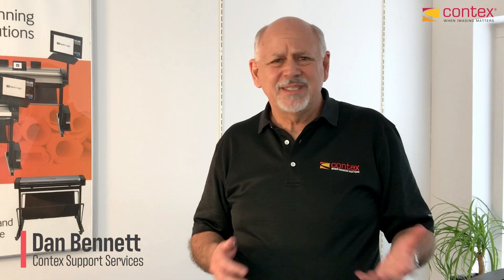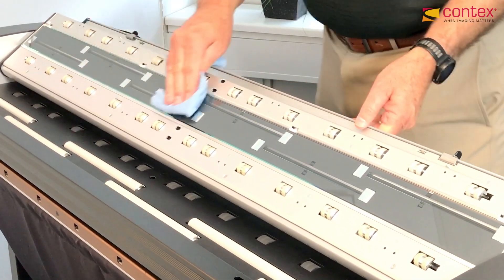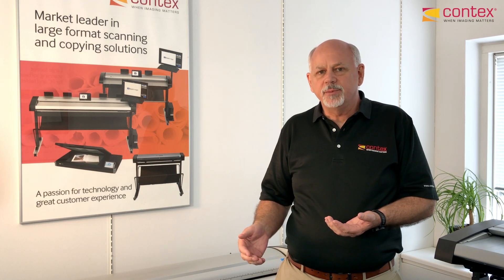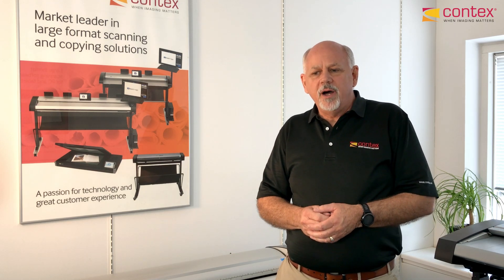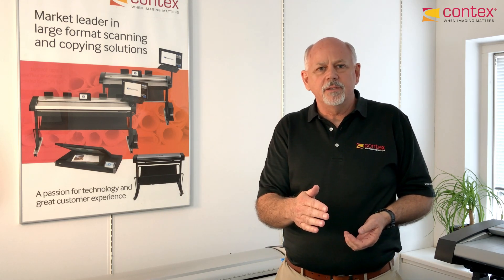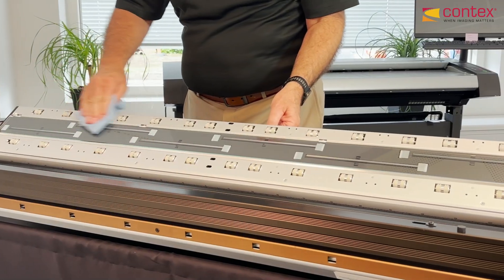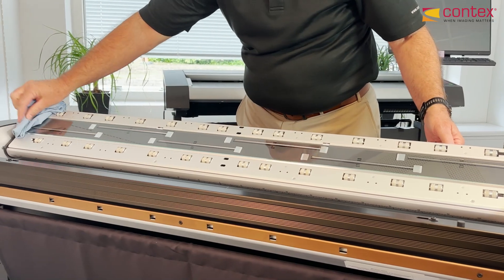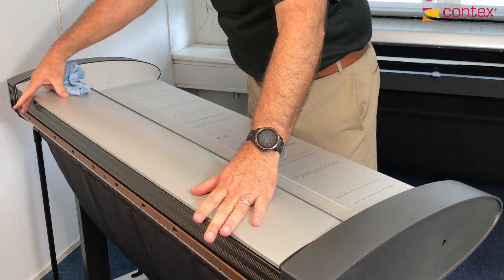Cleaning the glass plate of IQ Quattro X – Contex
How to best clean the glass plate of your IQ Quattro X scanner, and why it's important.

Contex is the leading manufacturer of large format scanners and large format scanner software for both color and monochrome scanning solutions.